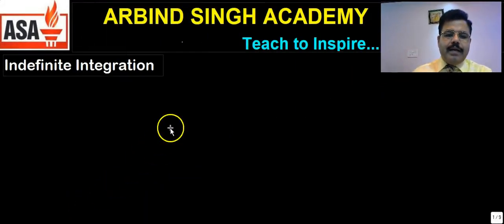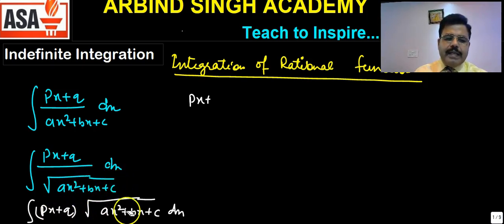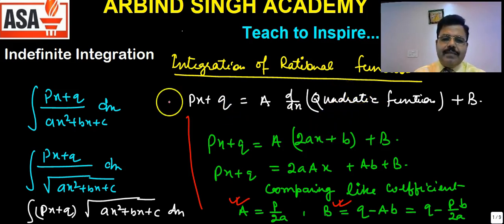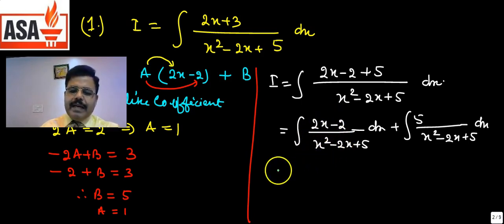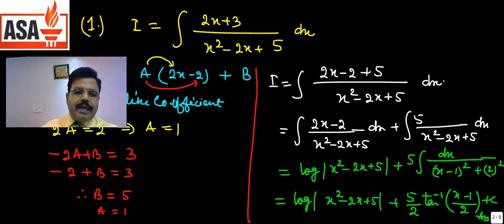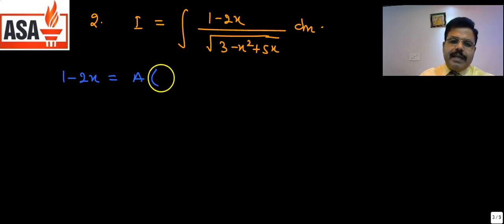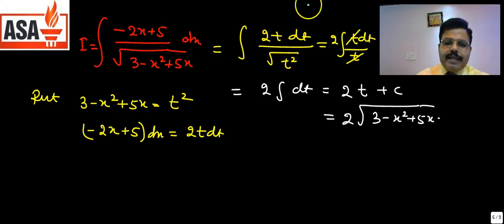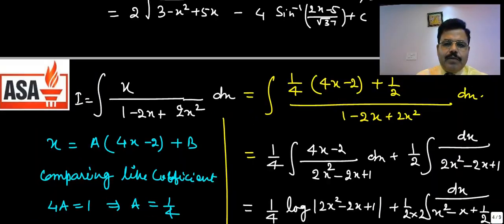Integration : For Class XI,XII & IIT JEE Part-13